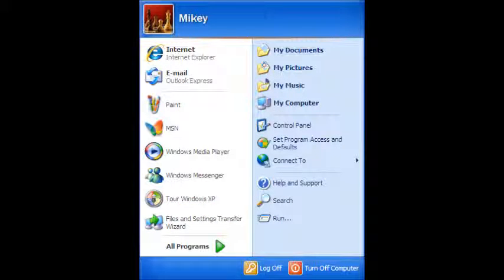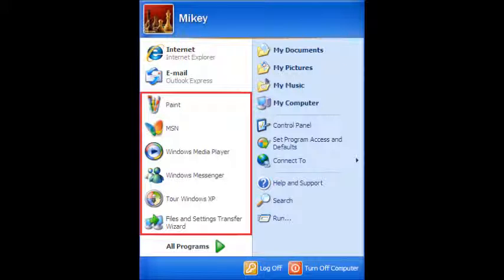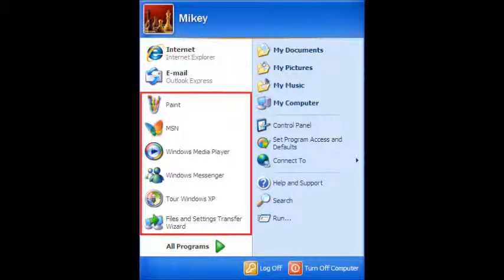Windows 7 Tutorials - The Start Menu and Comparison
In tutorial no. 2 of Mikey Tate's series of Windows 7 tutorial videos, we go through the aspects of the start menu for both Windows XP and 7 and compare them with each other. The start menu received a major redesign when XP came out in 2001 and made things a lot easier for customers to access their files and folders.